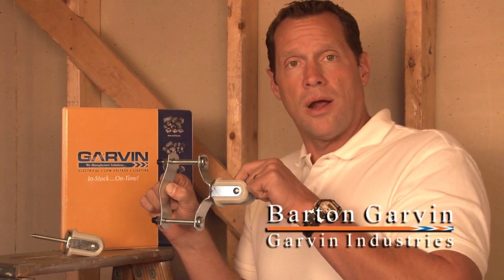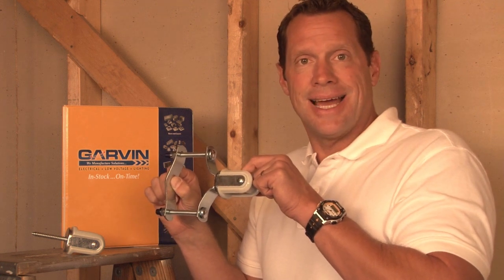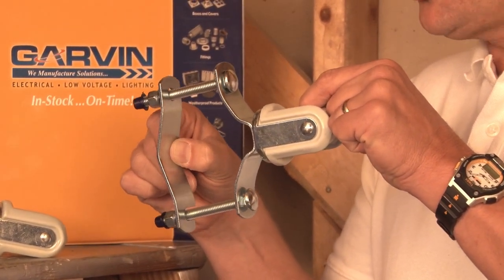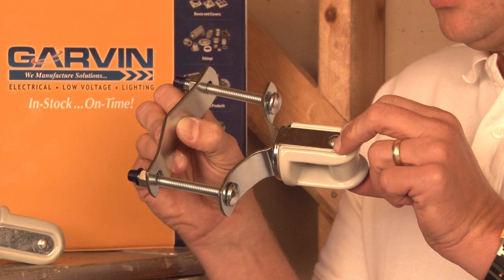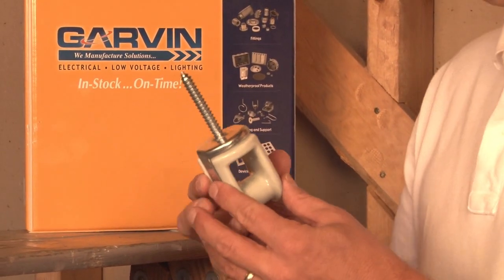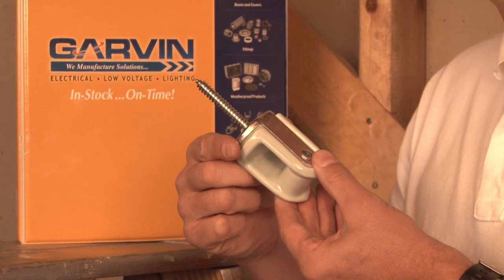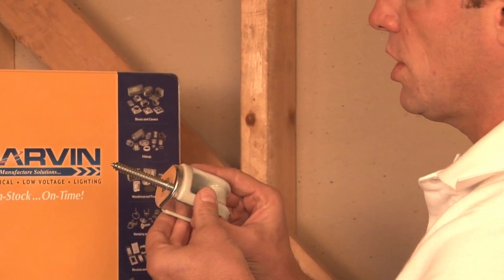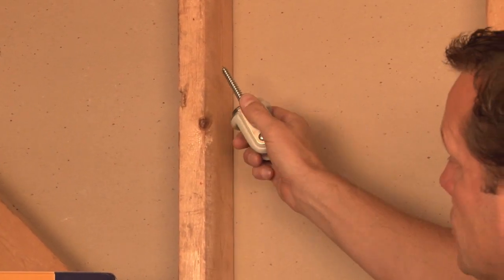Porcelain and Steel Wire Holders with Wood Screw Studs... PWH Series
- Porcelain and Steel Wire Holders with Wood Screw Studs are used to support electrical service cables and wires on wood studs. They are available adjustable or heavy, medium or light duty. Depending on their style they are rated up to 500 lbs. Garvin Industries' wire holders with wood screw studs have a durable porcelain and steel construction to ensure durability and strength.